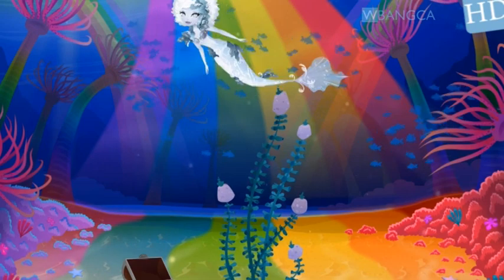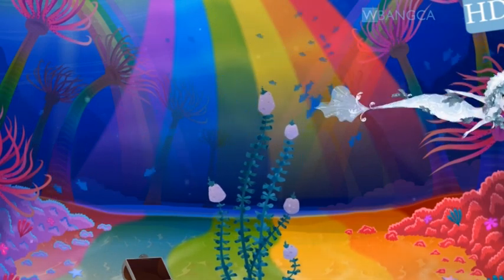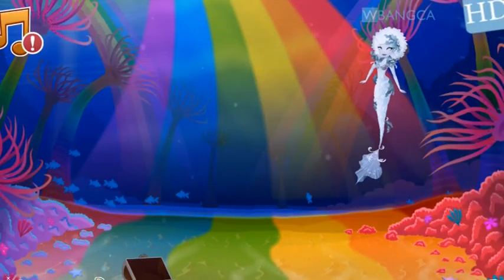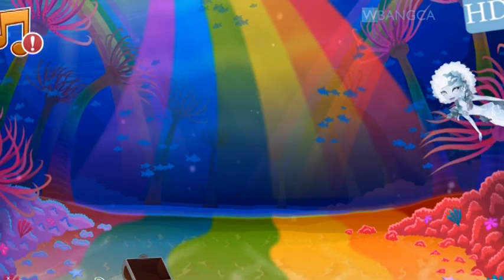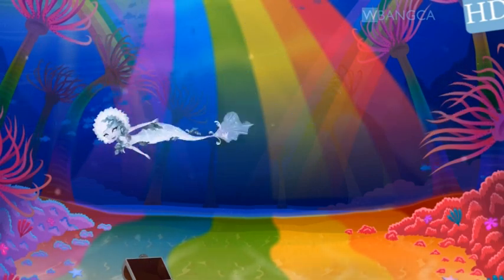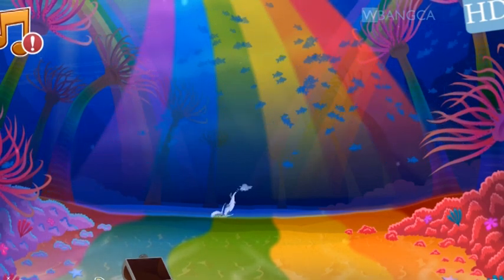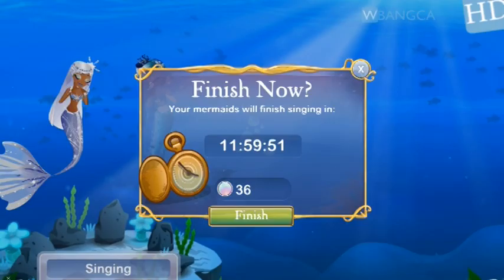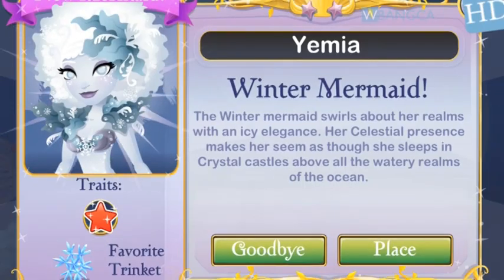How to get Winter Mermaid in Mermaid World! [LIMITED EDITION]